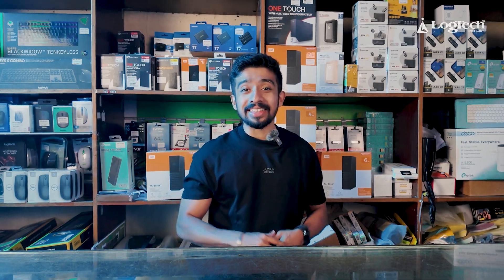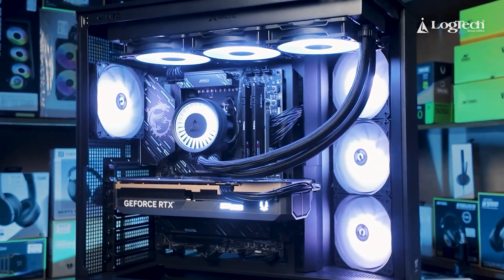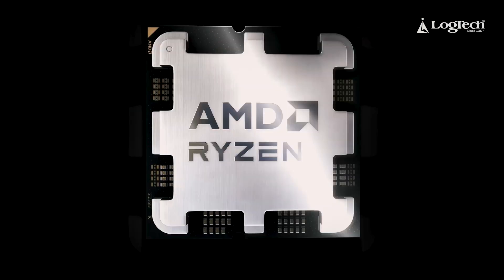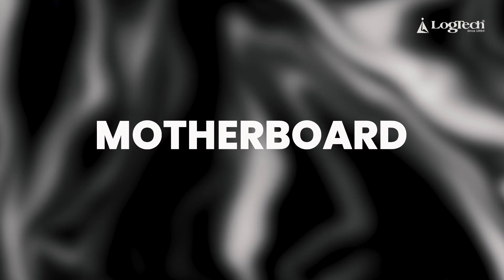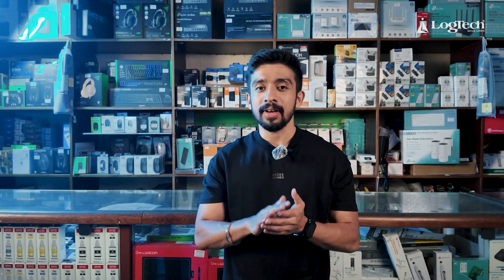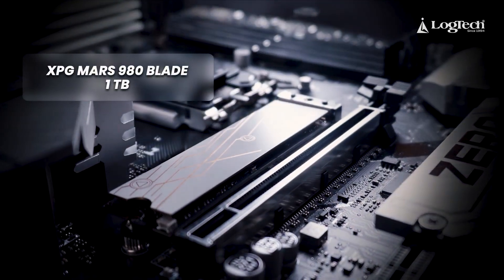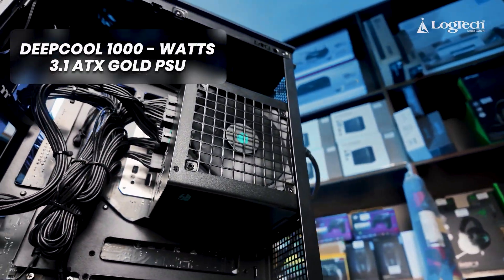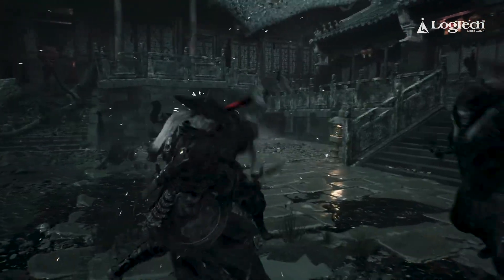Best PC for ML & AI Modeling | Machine learning | Best PC 2025 | Custom PC build | LogTech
Best PC for ML & AI Modeling | Machine learning | Deep Learning | Custom PC build | LogTech

Looking for the ultimate PC for AI and Machine Learning in 2025? You’re in the right place!
In this video, we unveil our AI & ML Powerhouse — a custom-built rig engineered for deep learning, data science, and local AI model training. From handling massive datasets to running complex neural networks, this build delivers unmatched speed, stability, and performance.
Whether you're an AI researcher, developer, or enthusiast — this is the machine you’ve been waiting for!

Introduction 00:00
PC Spec 00:20
Benchmark 03:06

PC Specification:
AMD Ryzen 9 9950X
MSI X870 Gaming PLUS WIFI
Liquid Freezer III Pro 360 A-RGB(Black)
Gskill Ripjaws 64GB(32*2) S5 6000mz
XPG Mars 980 Blade 1TB PCIe Gen5 M.2 SSD
Adata XPG Gammix S70 Blade 1TB M.2 NVMe
ZOTAC GEFORCE RTX 5080 16GB SOLID CORE OC DDR7
DeepCool Gamer Storm PN850M Gold ATX 3.1
Thermaltake View 380 XL PC Case, Black

About Logtech:

We are #1 Trivandrum’s leading computer retailer and service provider, dedicated to empowering tech enthusiasts and professionals with the best in technology. Our passion lies in crafting custom PC builds that cater to diverse needs, from high-performance gaming rigs to powerful workstations designed for demanding software.

Ready to dive into the tech world? Let’s get started!